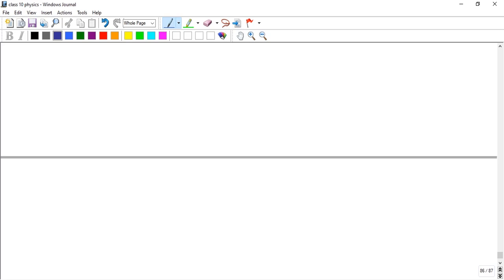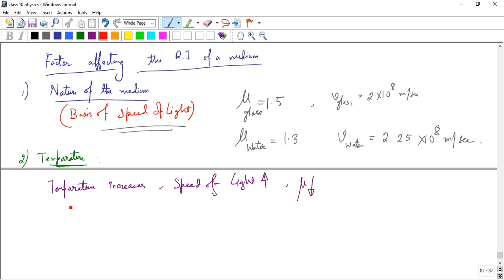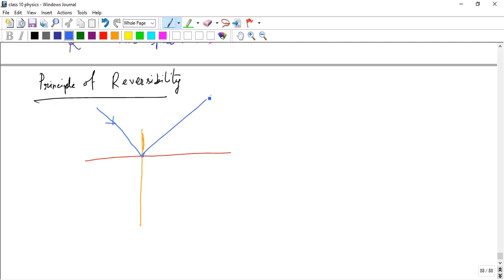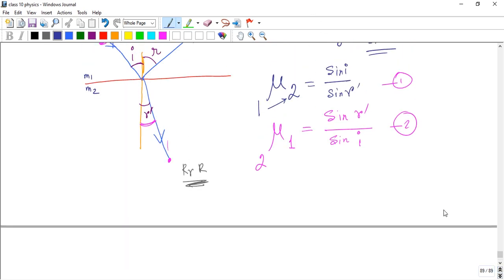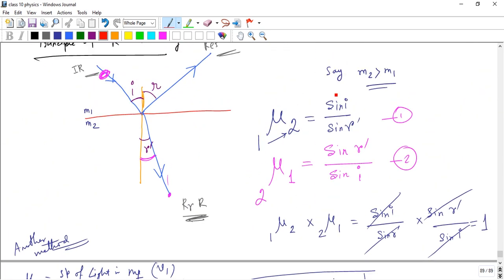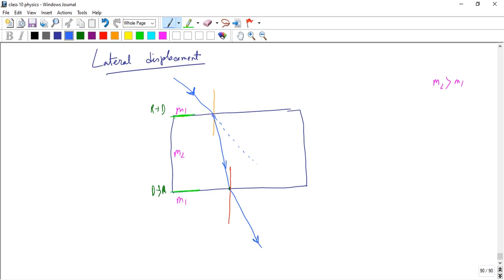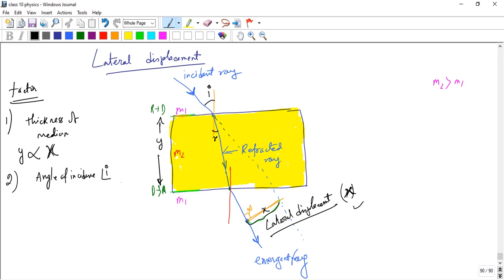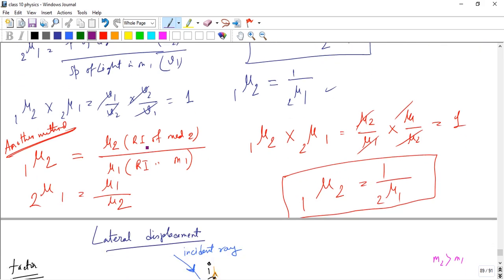Refraction of Light on plane surface | Class 10 ICSE Physics | Important Questions & Concepts| lec19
🚀 Master Refraction of Light for Class 10 ICSE Physics! 🌟
Welcome to our in-depth tutorial on Refraction of Light, a crucial topic for Class 10 ICSE Physics students! In this video, we break down the concepts, laws, and applications of refraction to help you ace your exams and understand the science behind light bending.

📌 What You’ll Learn:
✔️ Laws of Refraction (Snell's Law) Explained
✔️ Refractive Index and its Significance
✔️ Real-life Examples of Refraction
✔️ Numerical Problems and Solutions

📚 Key Topics Covered:

Refraction through Glass Slab

Refraction in Lenses (Convex & Concave)

Applications of Refraction in Daily Life

Practice Questions for ICSE Board Exams

If you found this video helpful, give it a thumbs up 👍, share it with your classmates, and subscribe to our channel for more Class 10 ICSE Physics tutorials, tips, and tricks!

💬 Got Questions?
Drop your doubts in the comments section below, and we’ll be happy to help!